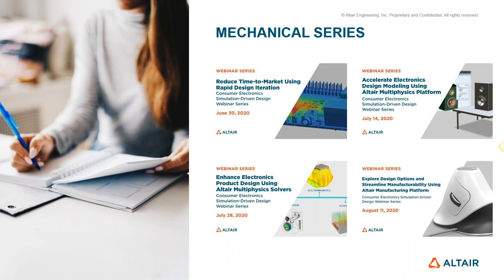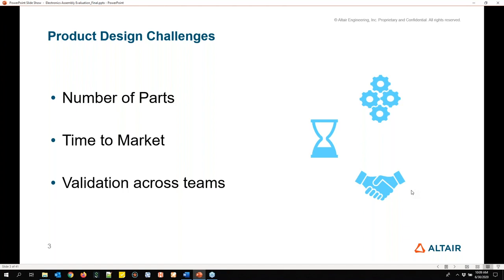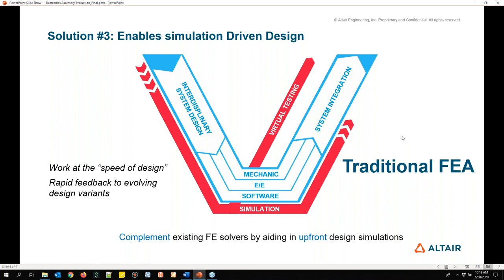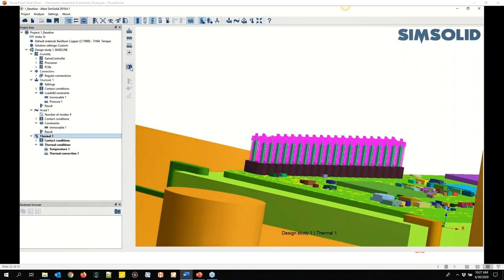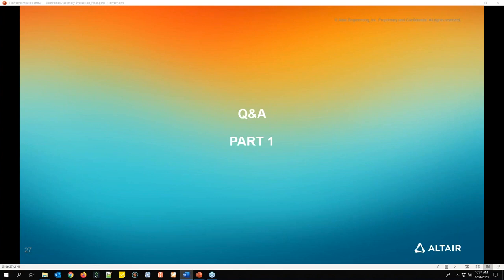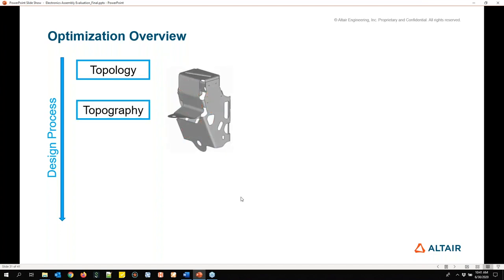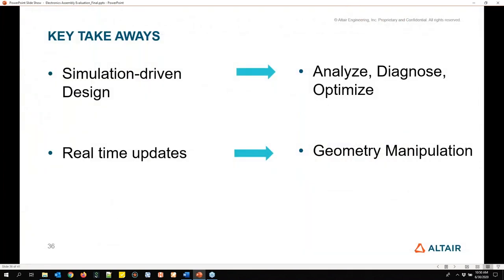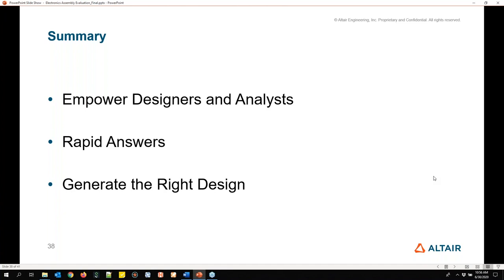1 Altair加速電子產品之CAE分析 - 瑞其科技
【說明】在消費性電子產業的競逐中，縮短產品推出時間相對能夠佔據市場優勢，這也是該產業最大的挑戰之一。
影片內將描述Altair的CAD-based模擬分析過程，如何大大減少建模和計算大型複雜電子元件所需的時間。